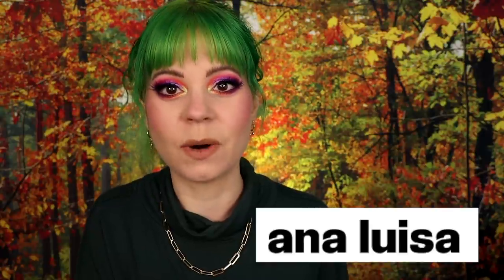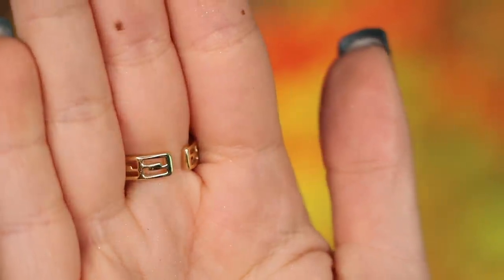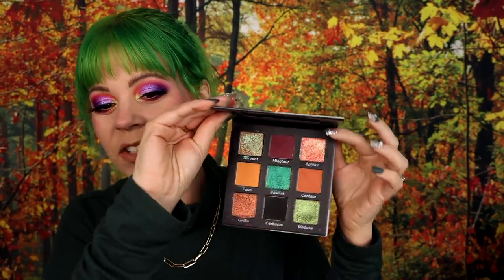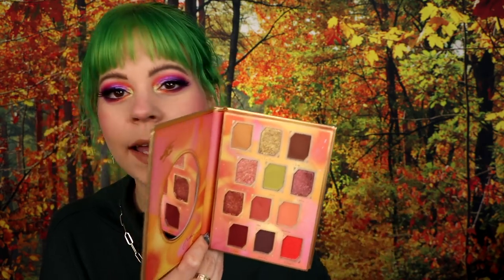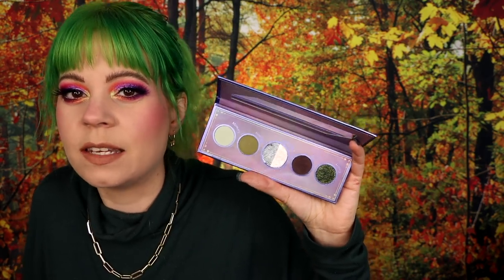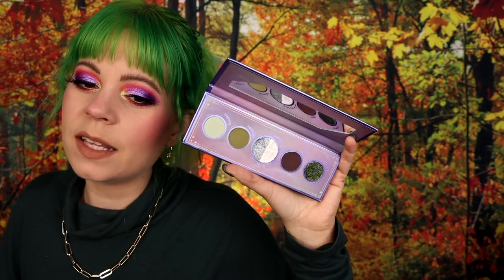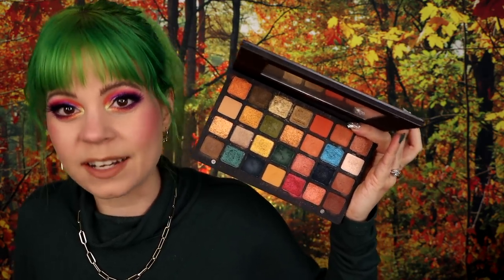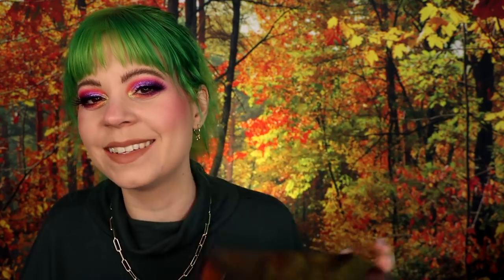Lets talk about holiday eyeshadow palettes!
This look is coming in a future video

Annette Obrestad
10620 Southern Highlands Parkway
Ste 110-23

Rephr:
💜 Full set discount from $440 to $299!

🦋 Shein: MAKEUPCORNER15